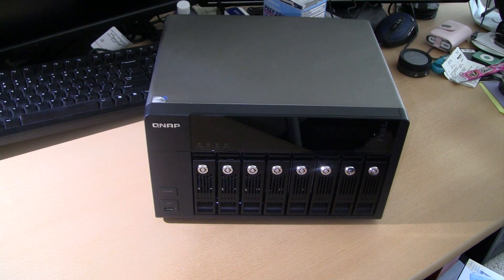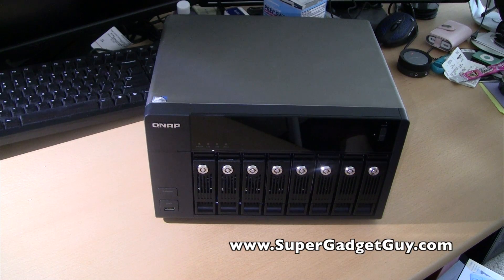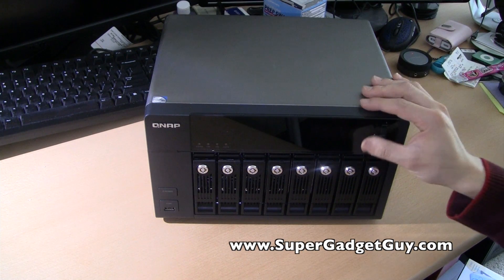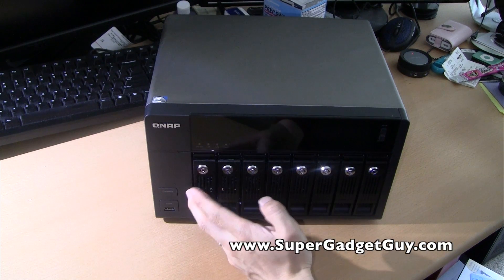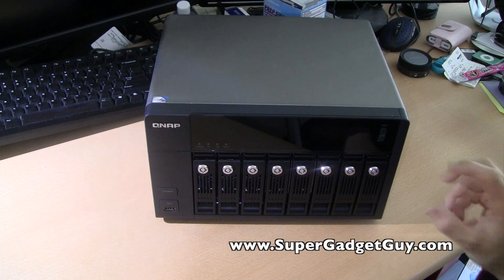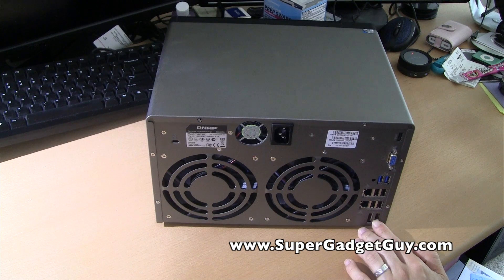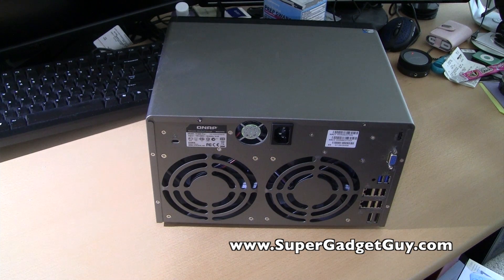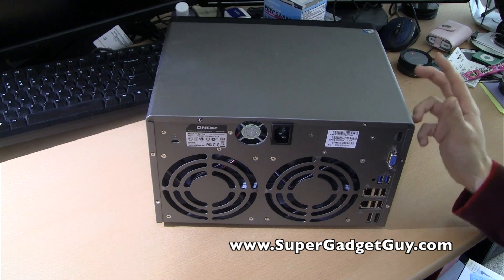QNAP ReadyNAS TS-869 Hardware Review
Intel Atom 2.13 Ghz Dual-Core Processor
1GB of RAM (Expandable to 3GB)
8 Drive Bays for 3.5" or 2.5" HDDs
2 Gigabit Ethernet Port
2 USB 3.0 Port
5 USB 2.0 Port
2 eSATA Port